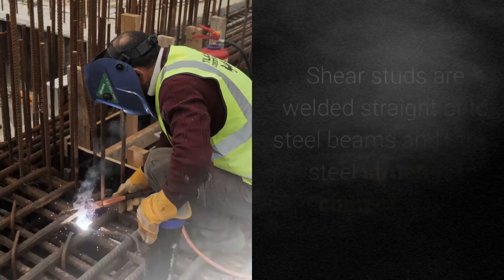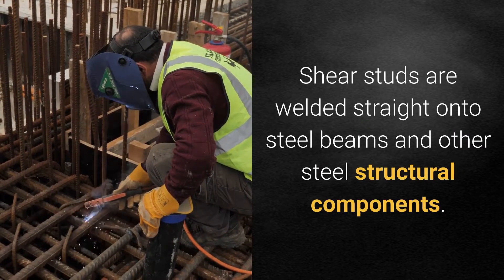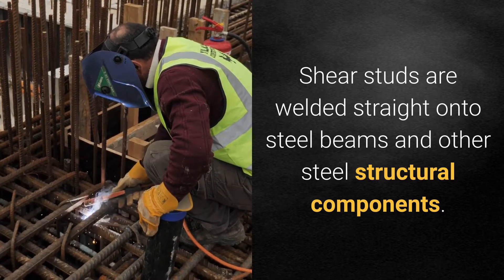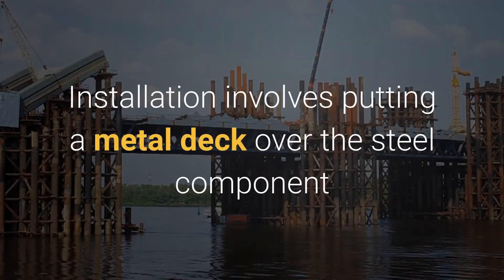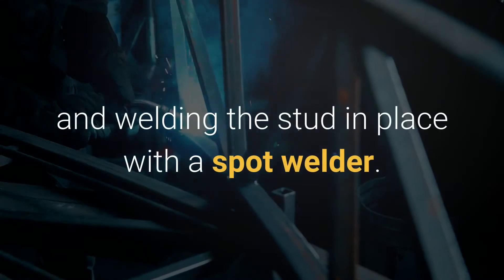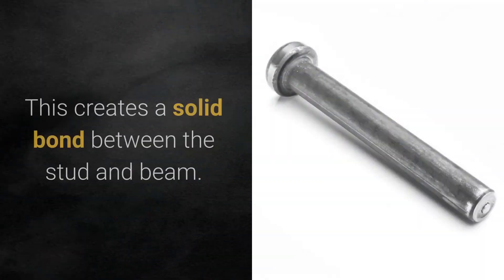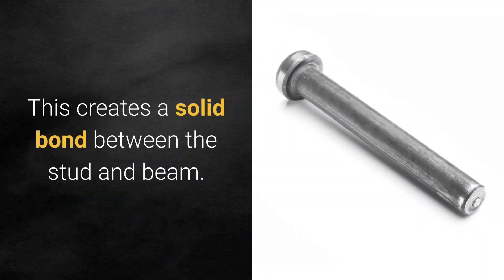How Are Shear Studs Installed